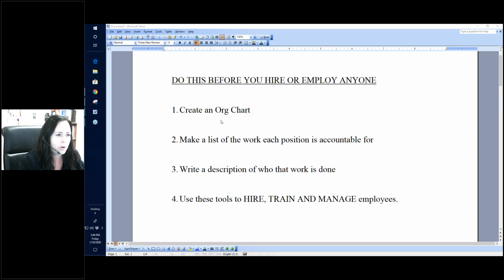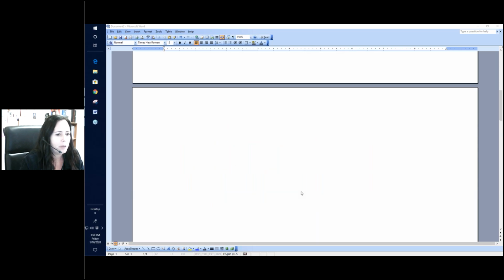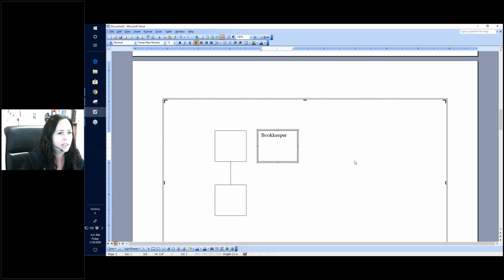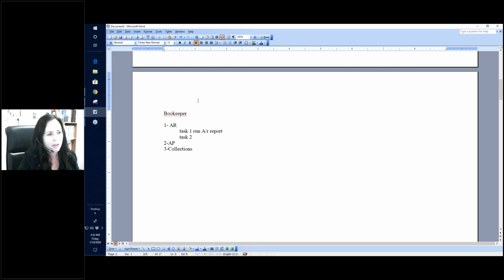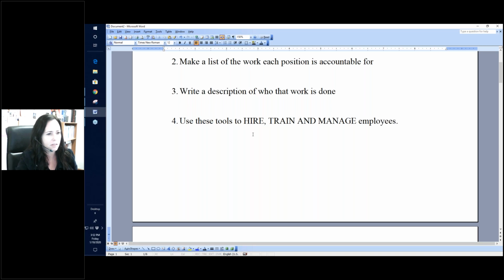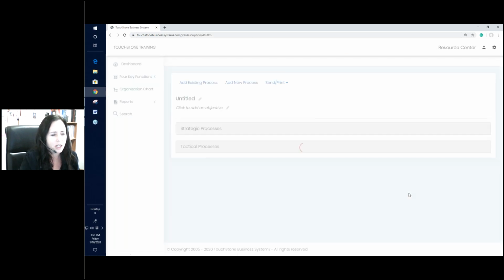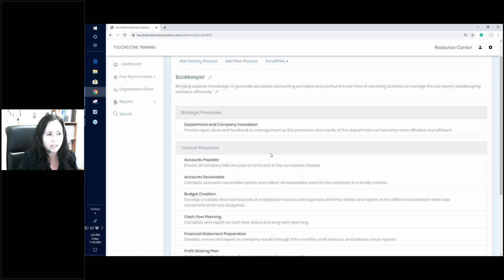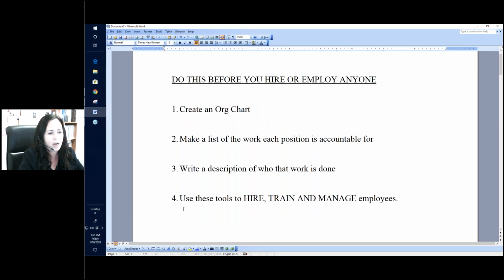DO THIS BEFORE YOU HIRE OR EMPLOY ANYONE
4 steps to prepare for hiring employees